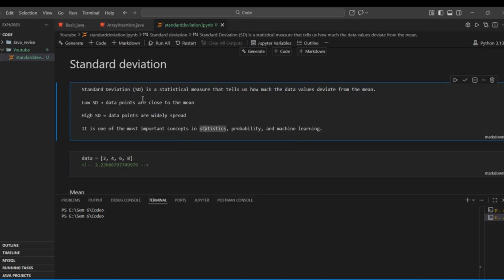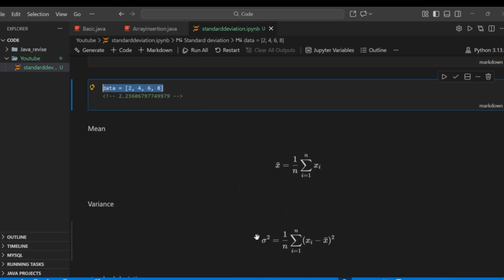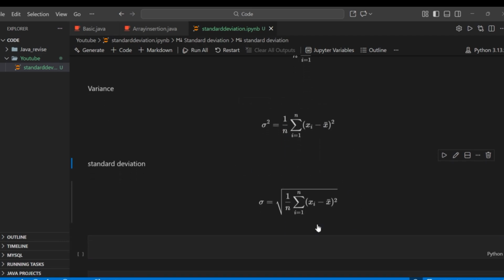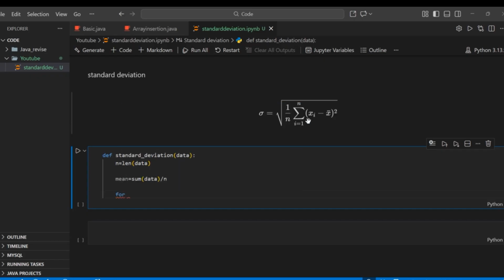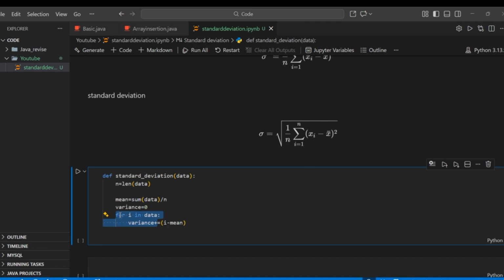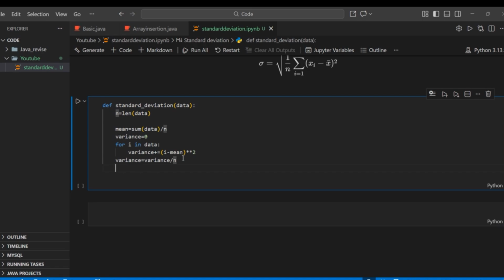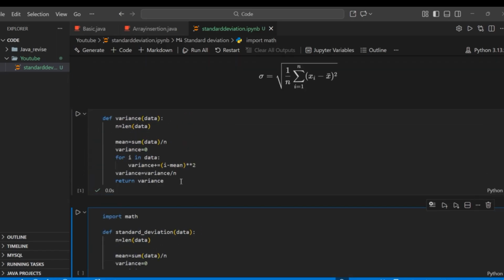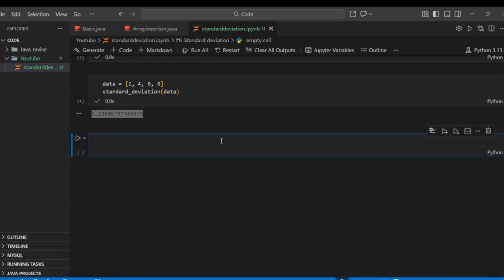How to Implement Standard Deviation in Python from Scratch | Statistics Formula to Code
In this video, you will learn how to convert the Standard Deviation mathematical formula into a working Python program from scratch.

Standard Deviation is one of the most important concepts in Statistics, Data Science, Machine Learning, GATE, and Data Analysis. Instead of just understanding the theory, we implement the complete formula step-by-step using Python.

You will understand:
The mathematical formula of Standard Deviation
Step-by-step logic behind the formula
How to implement Standard Deviation in Python without using libraries
How Python calculates variance and standard deviation internally
Real use of statistics in programming and data science

This video is perfect for:
Students preparing for GATE, placements, Data Science, Python beginners, and anyone learning statistics with coding.

By the end of this video, you will be able to convert any statistics formula into a Python program.

Keywords covered:
standard deviation in python, statistics in python, standard deviation formula, variance and standard deviation python, python statistics tutorial, data science python basics, implement standard deviation python, math to python code, python for data analysis.